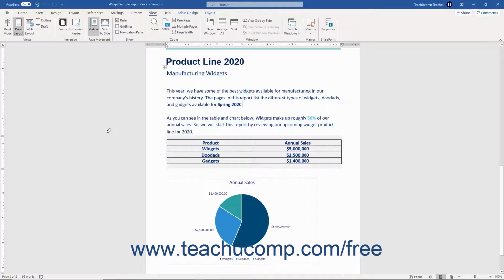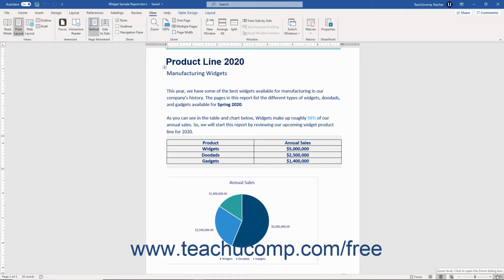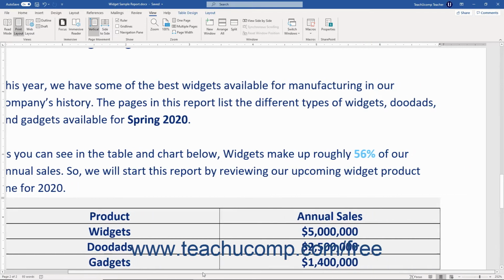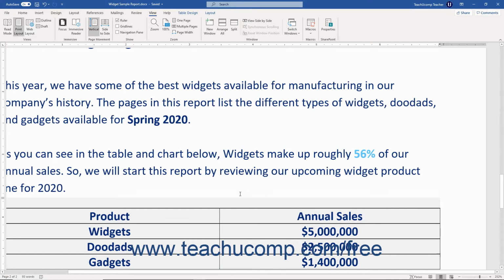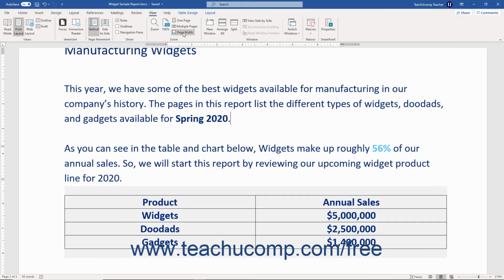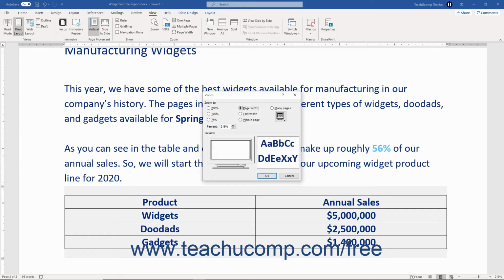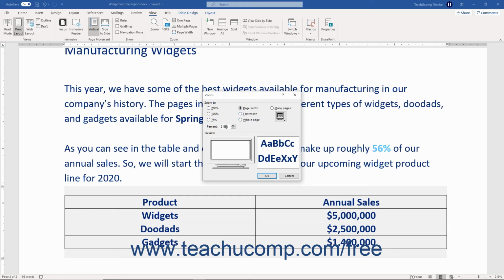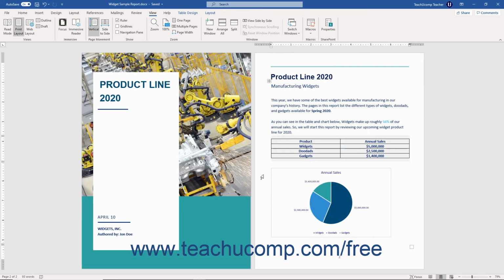Word 2019 and 365 Tutorial Zooming the Document Microsoft Training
FREE Course! Learn about Zooming the Document in Microsoft Word 2019 & 365 - the most comprehensive Word tutorial available. Visit us today!